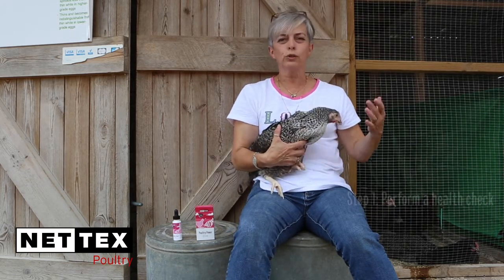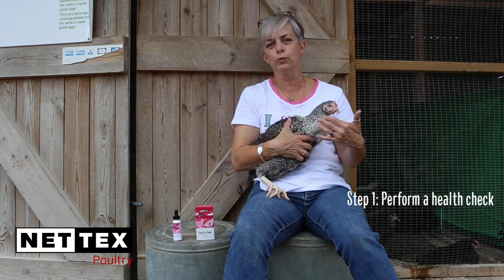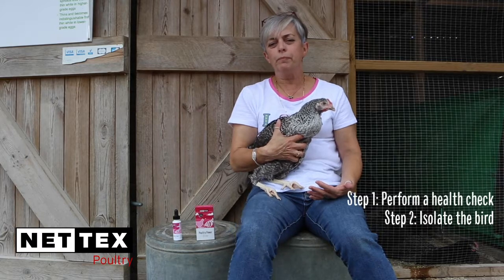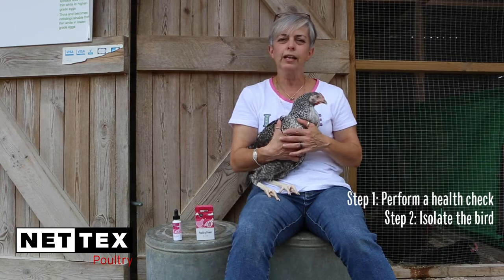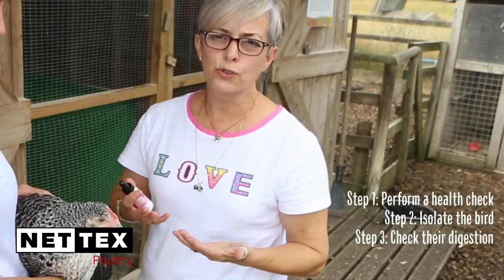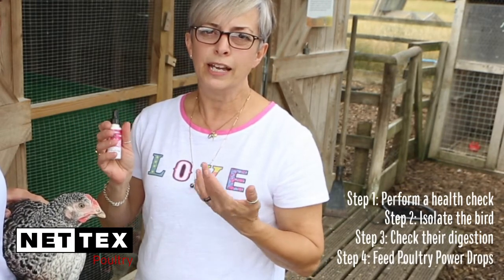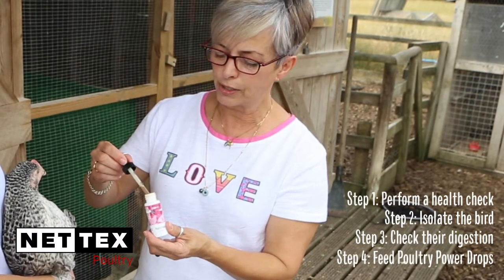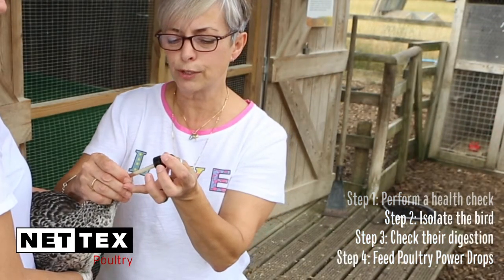Managing Ill or Stressed Chickens with Clare Taylor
Watch Clare AKA The Chicken Whisperer talk about managing ill or stressed chickens here

You can see more of our videos with Clare on our YouTube channel. To find out more about our eggcellent range of products, head over